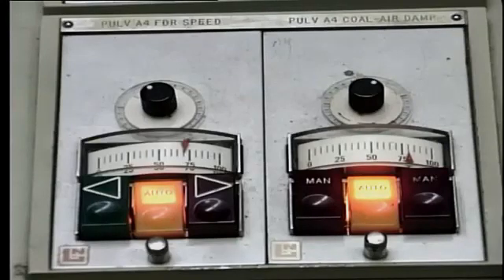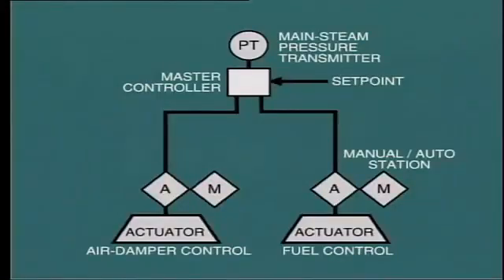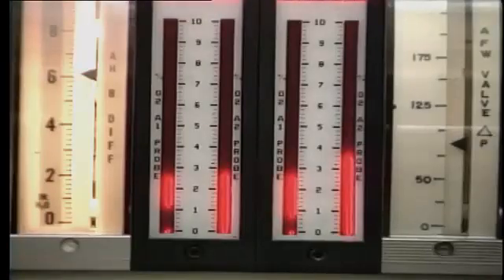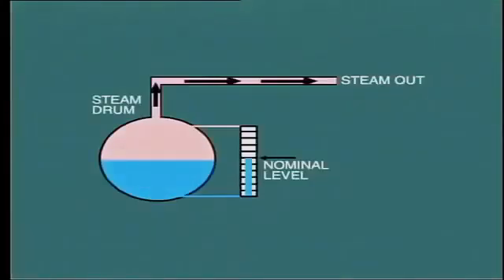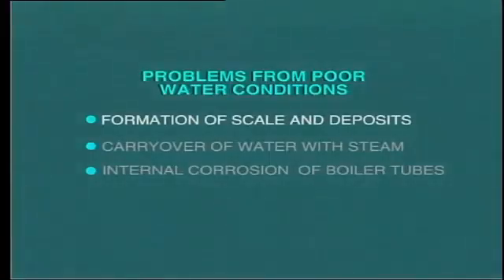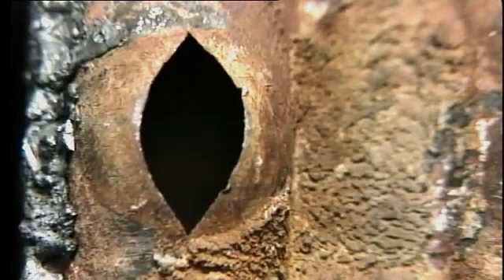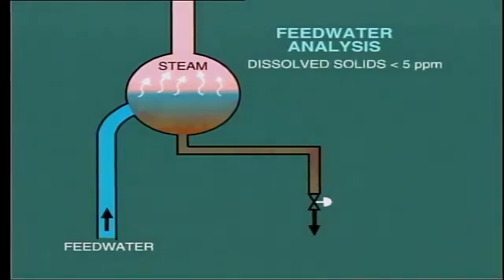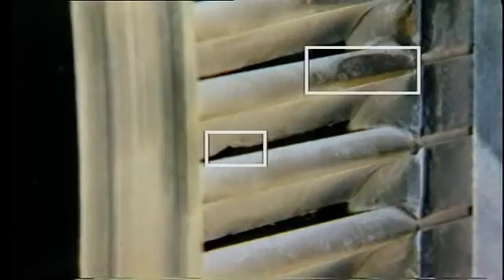Boiler Control Operation, Environmental, Chemical2